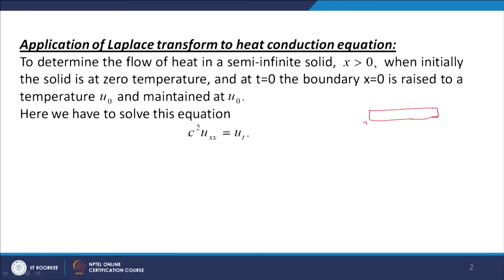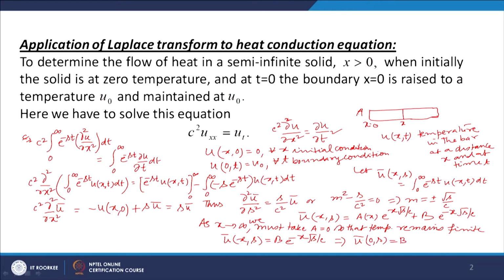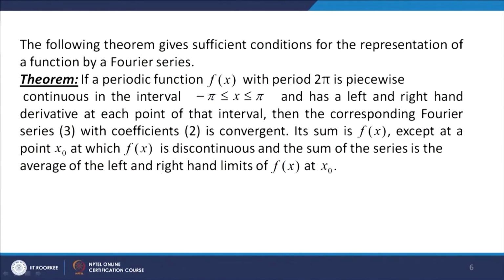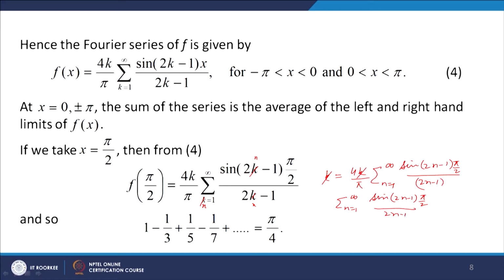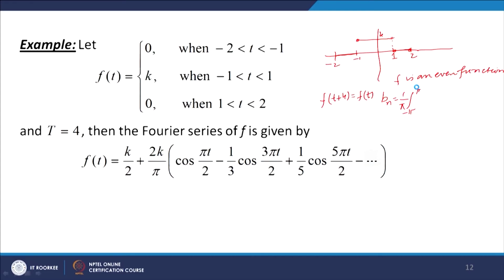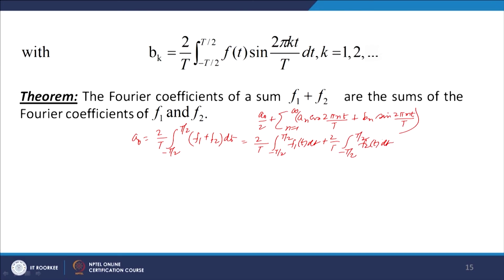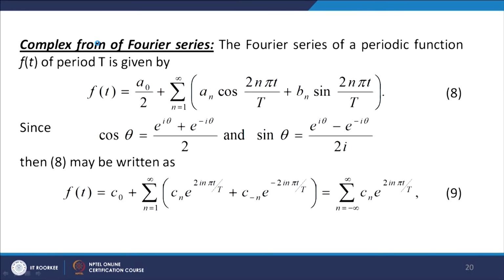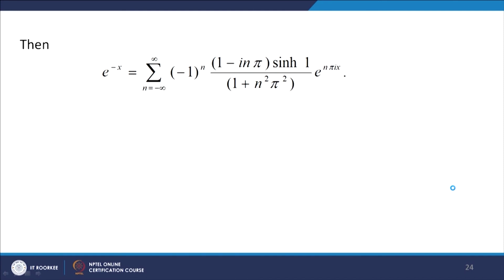Review of Integral Transforms-II